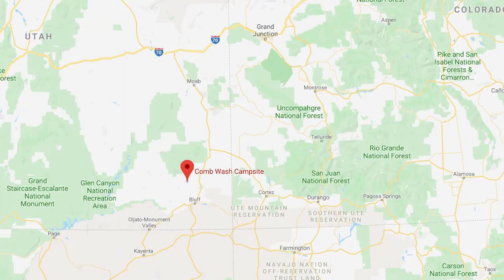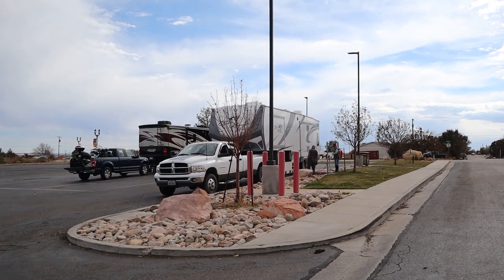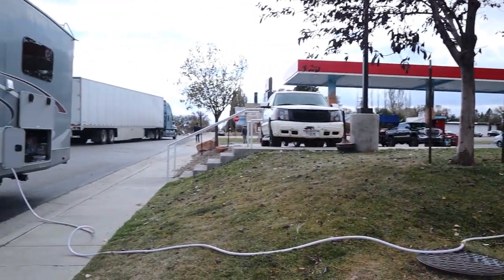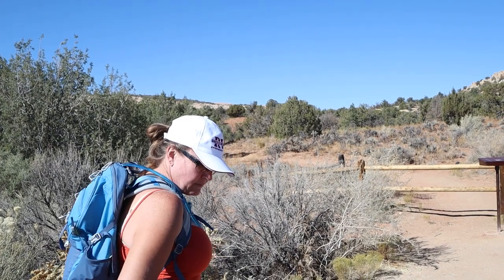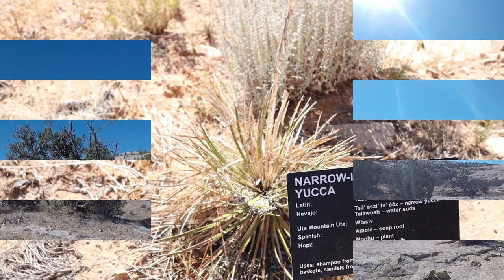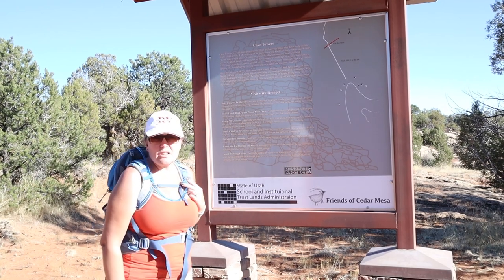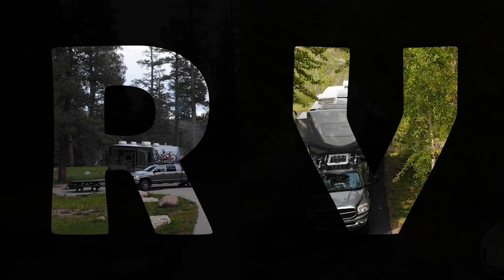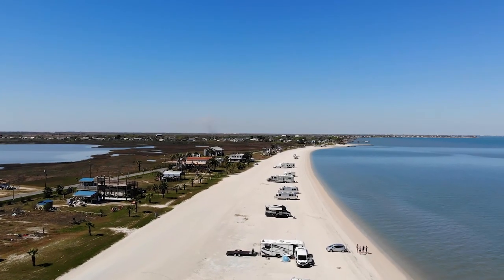Headed to Explore Cedar Mesa Area, Utah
Headed to Explore the Cedar Mesa area, Utah. In this video we leave the Willow Springs disbursed camping area north of Moab, Utah and head to the Comb Wash Campground located approx. 18 miles west of Blanding, Utah on hwy 95. We will spend the next 7 days camping at Comb Wash. While there we will explore some of the Cedar Mesa, including visiting the Natural Bridges National Monument and several ancient native American ruins.

Videos from last year showcasing the Comb Wash Campground and the Cave Tower Ruins (AKA 7 Tower Ruins & the Butler Wash Ruins